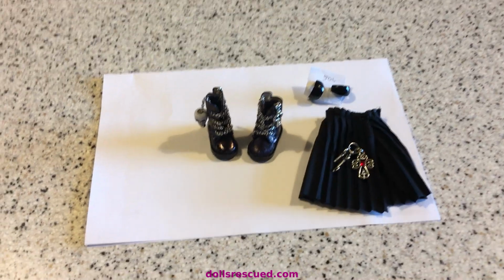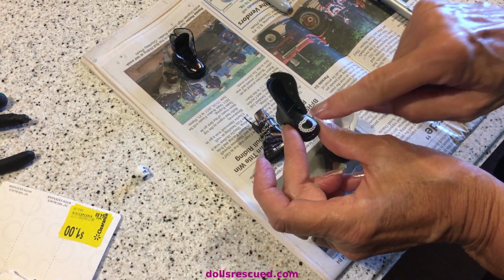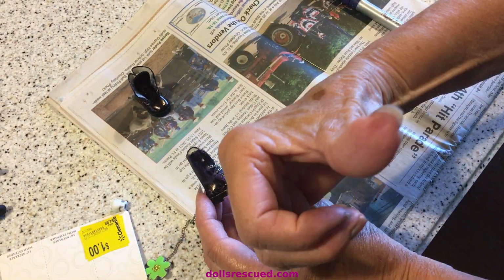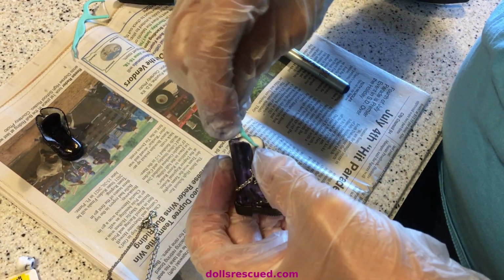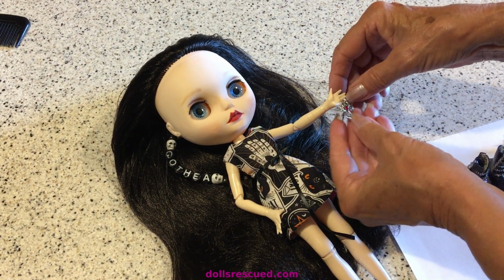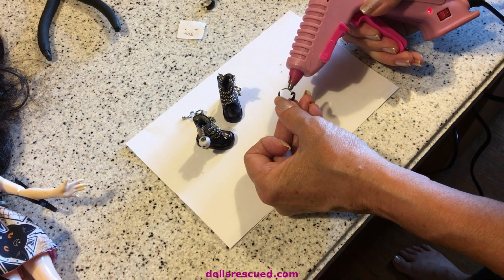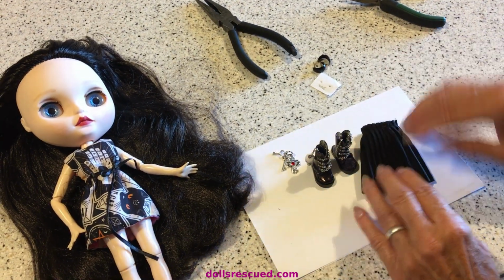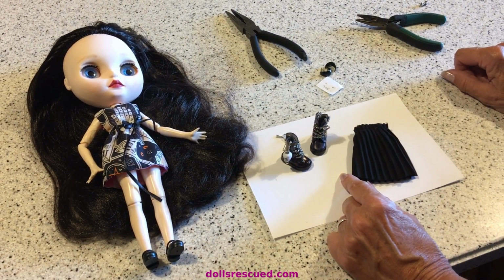Dolls Gone Goth DIY Boots, Wrap Around Skirt & More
DollsGoneGoth Collab/Challenge coming soon. Are you getting your doll(s) ready??? Jay Dolls UK and I working on a Collab with a Challenge for YOU to join in to post your Own Goth Video on July 16. I am an ADULT COLLECTOR. THERE IS BARE PLASTIC IN THIS VIDEO.

See the initial announcement for the Dolls Gone Goth challenge in "Goth Doll Collab and Challenge Announcement"